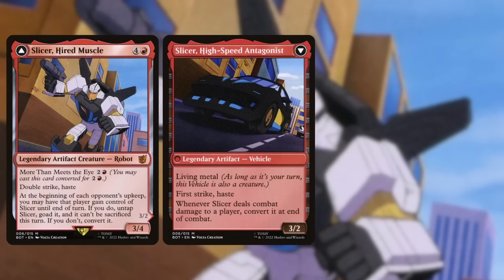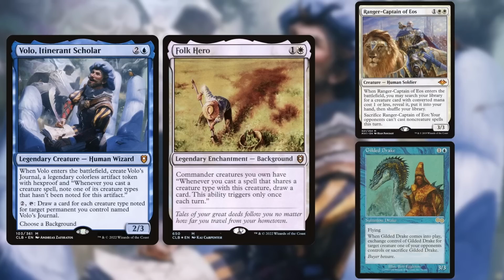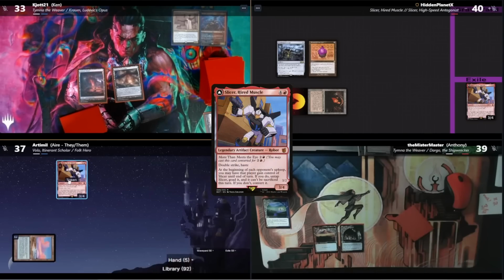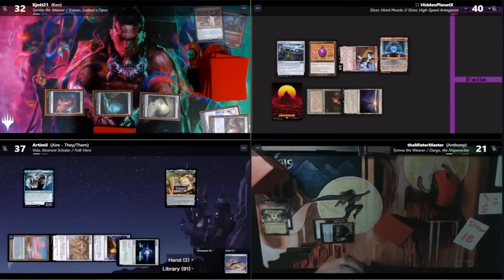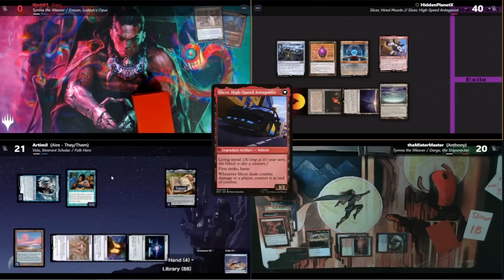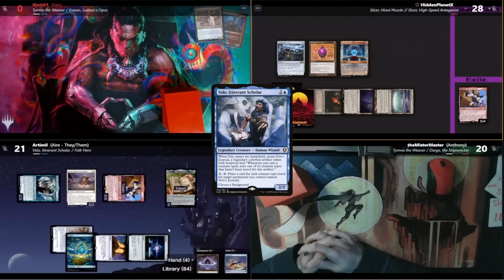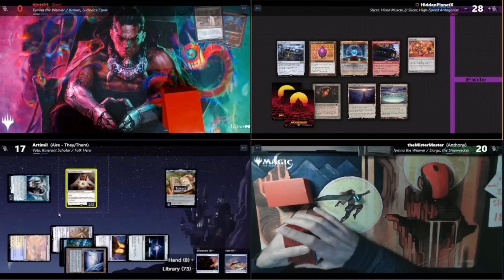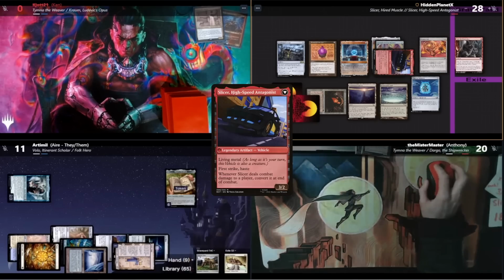Slicer No Slicing - Cedh Gameplay - Slicer Vs Volo Vs Tymna/Dargo Vs Tymna Kraum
Notice Me
This Slaps